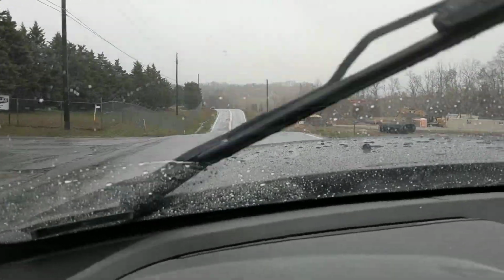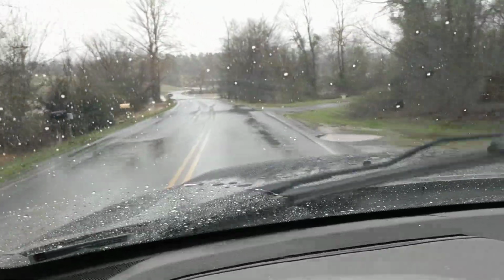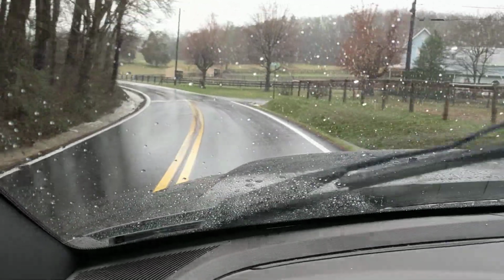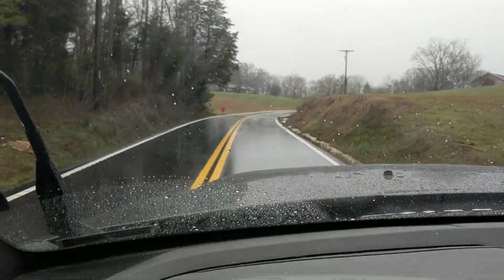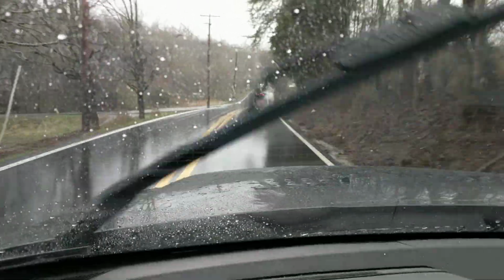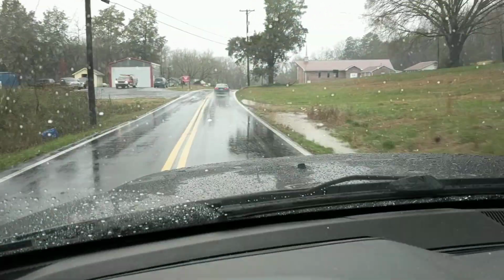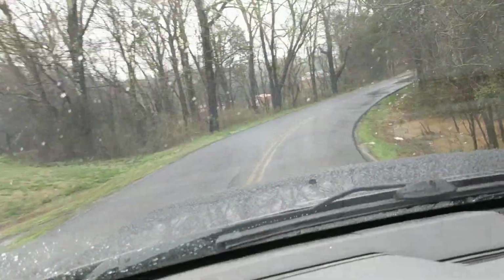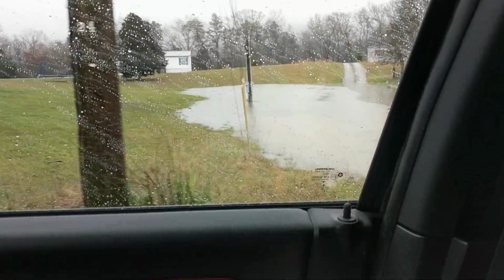Flash Flooding Feb. 23, 2019. Kodak, Tn to Strawberry Plains, Tn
Flash Flooding after heavy rainfall on already saturated ground.